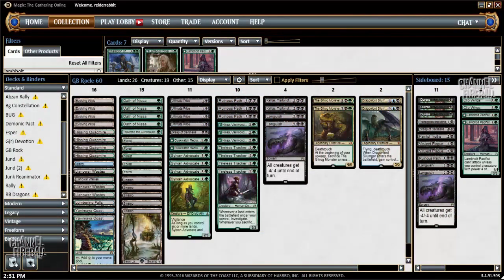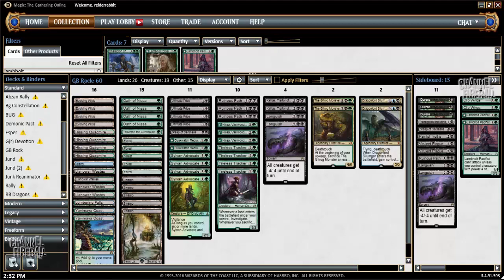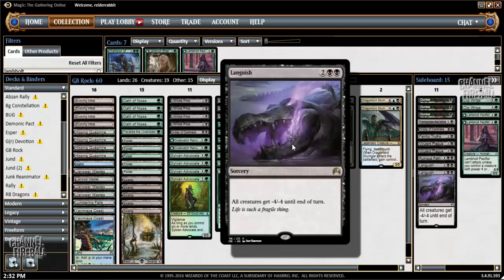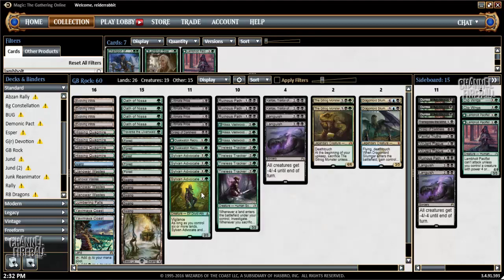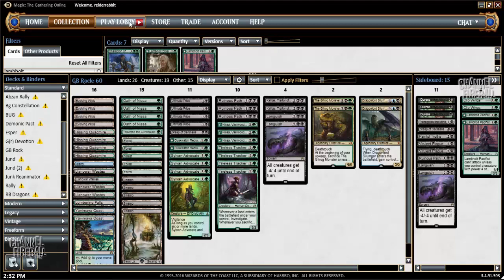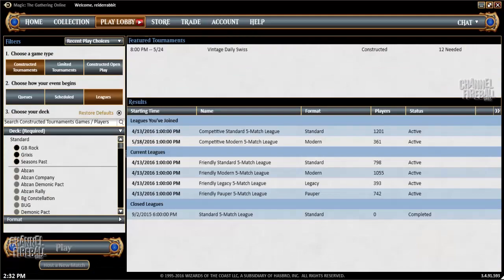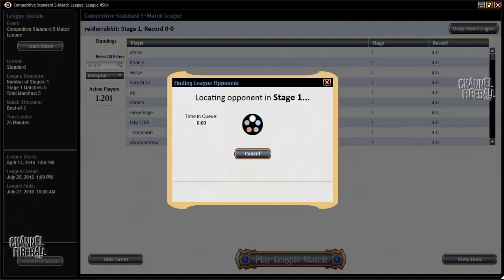Channel Reid - Standard Sultai Midrange (Deck Tech)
Watch Reid Duke get value with one of the grindiest decks in Standard!